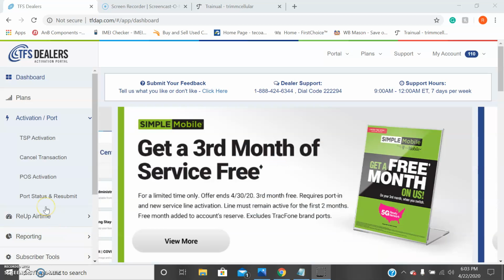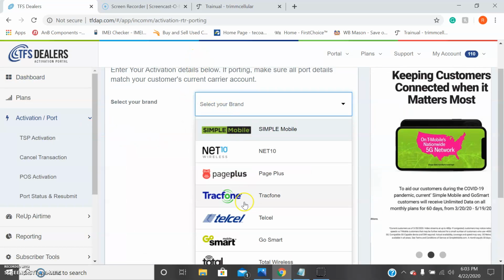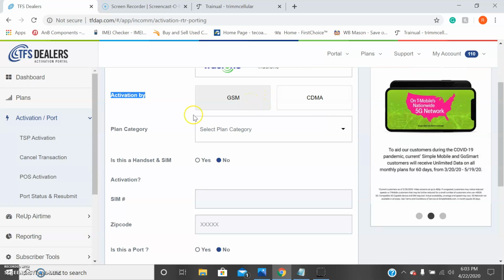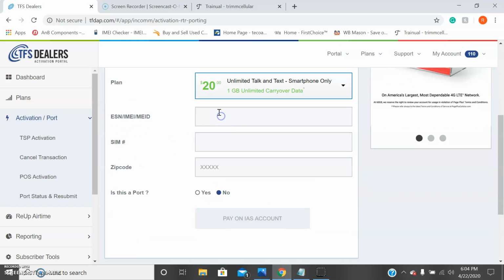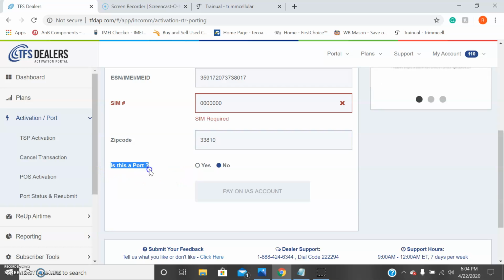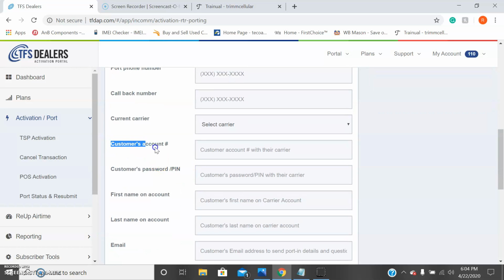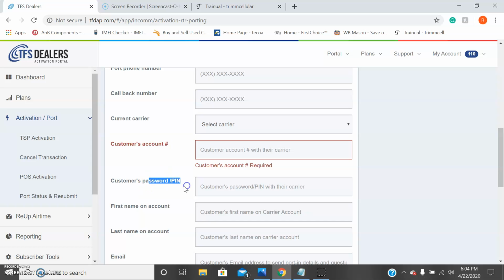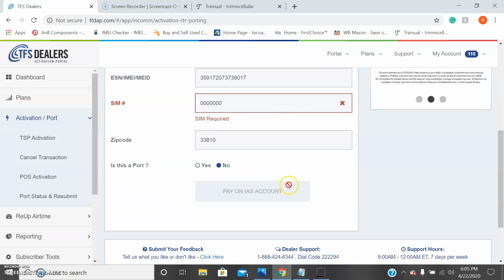tracfone manual act